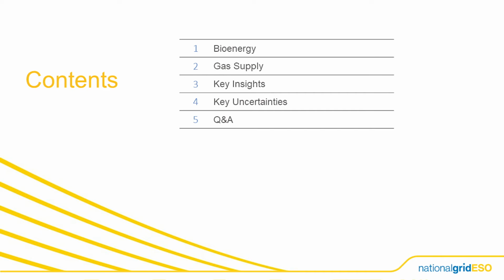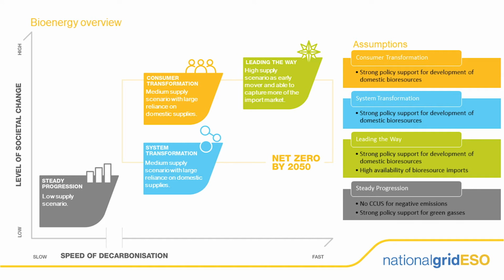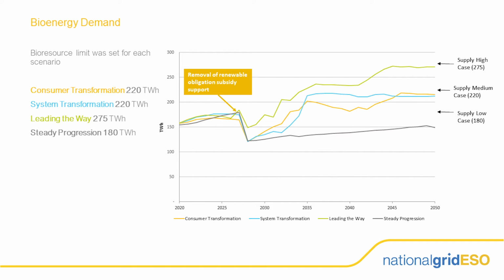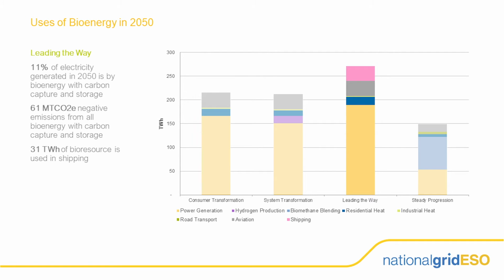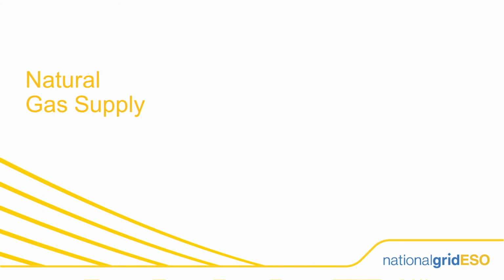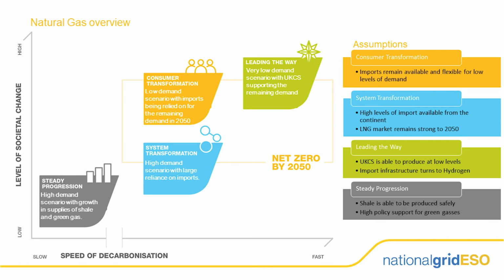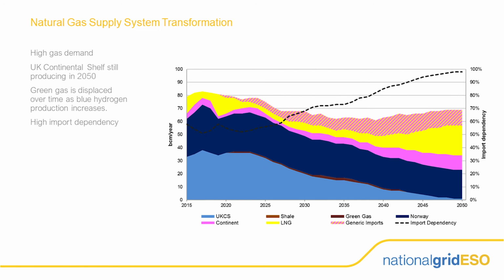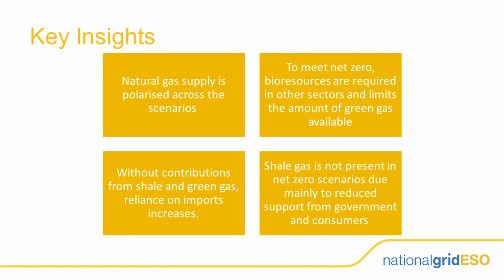FES 2020 deep dive - bio-energy and natural gas supply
Our FES 2020 deep dive on bio-energy and the outlook for natural gas supply as we move towards net zero